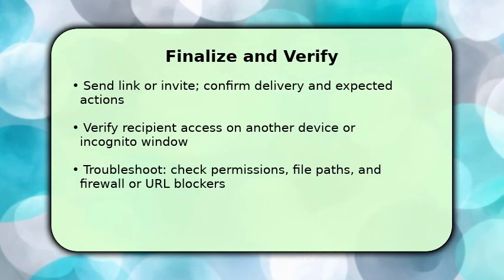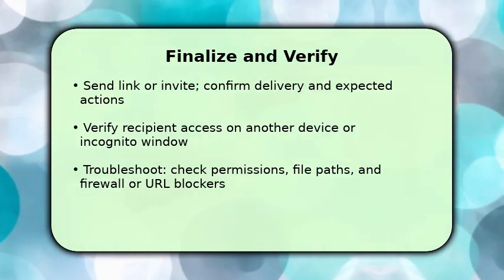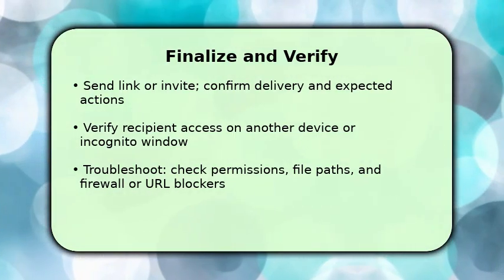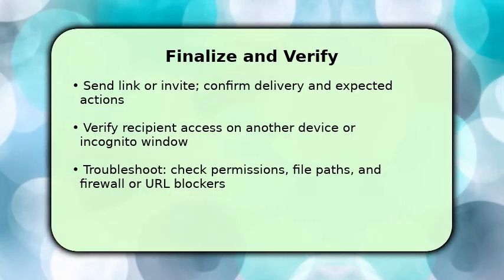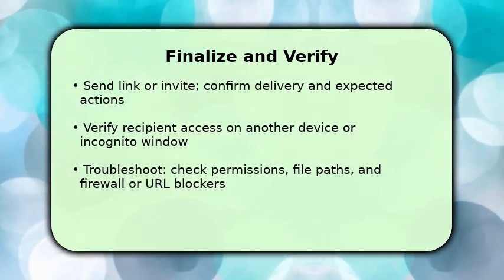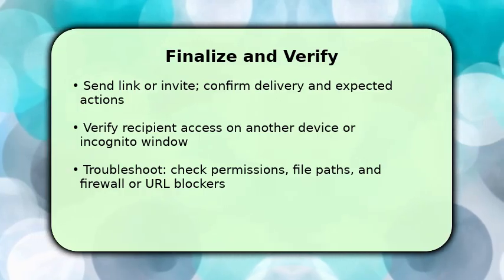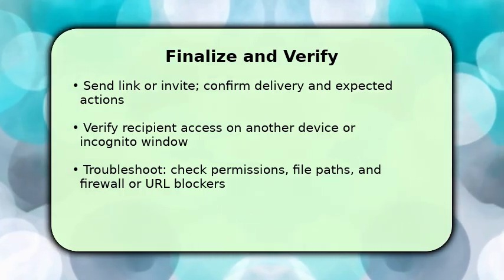How to Share Photos Document - Full Guide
How to Share Photos Document - Full Guide | 🔒 Surfshark VPN Deal — Stay private and secure. $1.99/mo + 3 Months Free ▸

Dive into the comprehensive guide on sharing photos and documents from your iPhone. Discover step-bythy methods, tips for organizing files before transferring, and how to ensure a smooth experience across various platforms.

How to share Photos, iPhoneSharingTips, Organize Files Before Transfer, Photos Document Sharing Guide, Transfer Images & PDF's Safely, Mobile Device File Management, Efficiently Share Media on iPhone, Best Practices for iCloud Uploads, Secure Photo and Doc Exchange